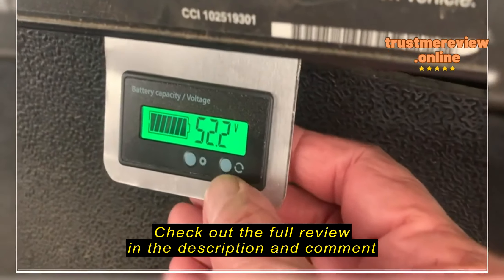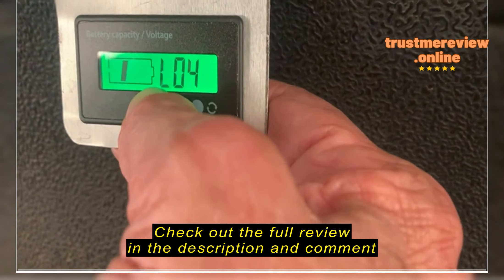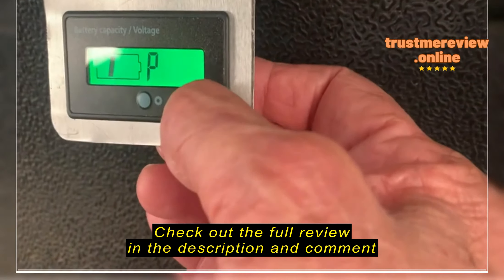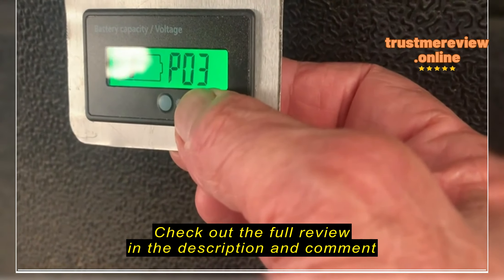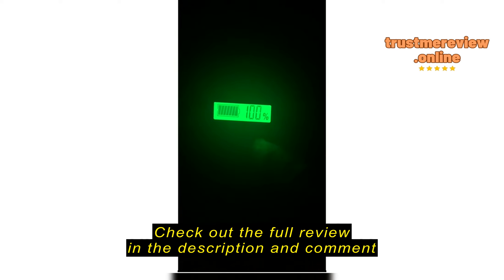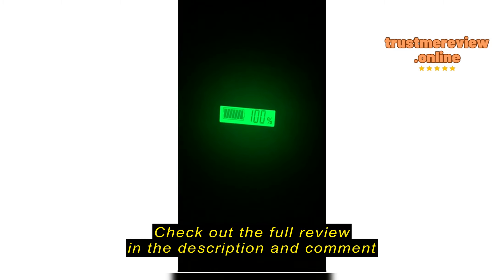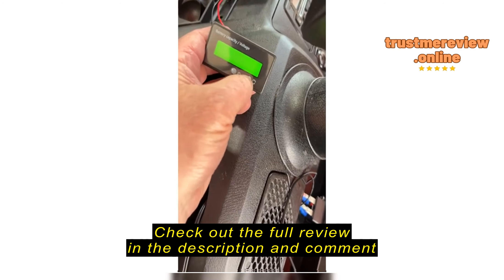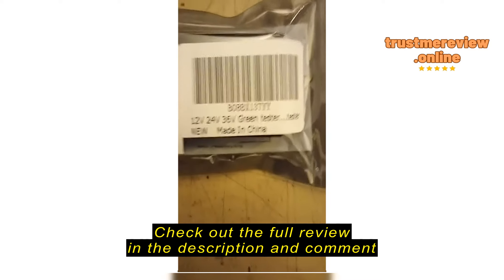Review: 12V 24V 36V 48V Battery Capacity Indicator Golf Cart Voltage Meter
DFCROMI 12V 24V 36V 48V Battery Capacity Indicator Golf Cart Voltage Meter with LCD Display Green Backlight, Waterproof Monitor Gauge Digital Voltmeter Testers for 3S-26S Lithium Battery&Lead-Acid Batteries

Review: 12V 24V 36V 48V Battery Capacity Indicator Golf Cart Voltage MeterIntroductionpIf you're like me, constantly worrying about battery life and charge levels, then you'll understand the importance of having a reliable battery capacity indicator. The strong12V 24V 36V 48V Battery Capacity Indicator Golf Cart Voltage Meter/strong caught my attention during my search for a dependable solution to monitor battery health. The ability to accurately measure battery capacity and voltage is crucial, especially for those relying on batteries in various applications. Let me share my experience with this product and why it could be the answer to your battery monitoring needs./pThings to Consider Before Buying a Battery Capacity IndicatorpBefore diving into purchasing a battery capacity indicator, it's essential to understand its purpose. This device is ideal for anyone utilizing lead-acid or lithium batteries in systems where knowing the charge level is critical. If you're in the ren